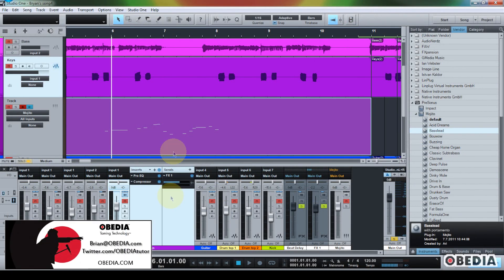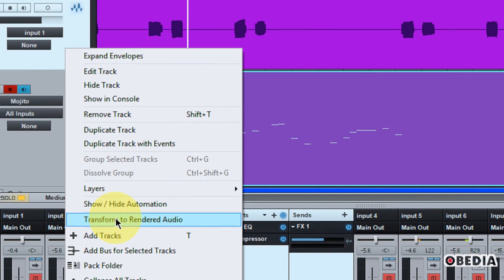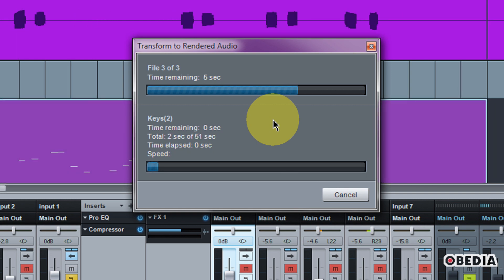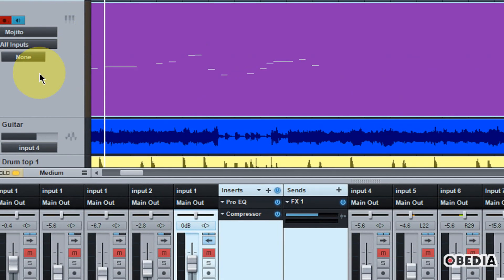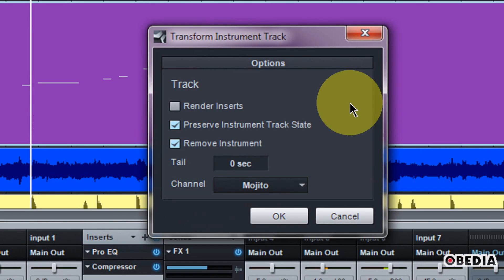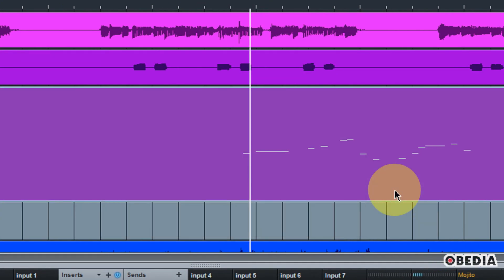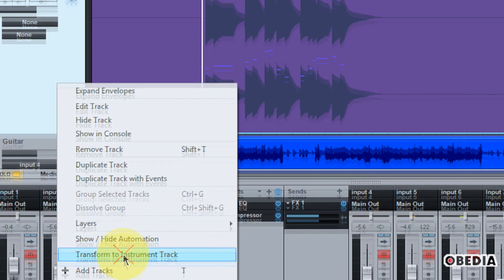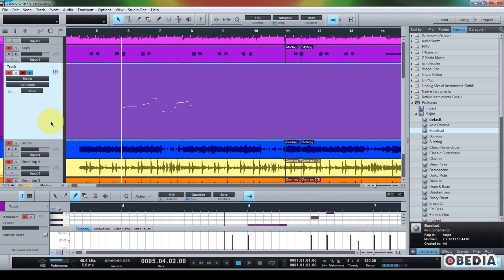PRESONUS STUDIO ONE 2: Transforming Audio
How to transform audio in Presonus Studio One 2.  This tutorial uses Studio One 2 Pro, but the same features can be found in the other versions of Studio one 2.